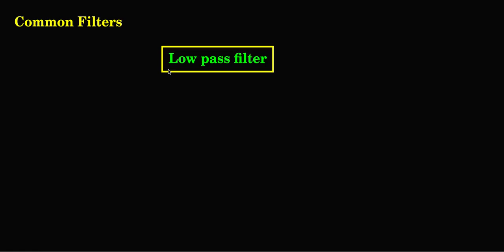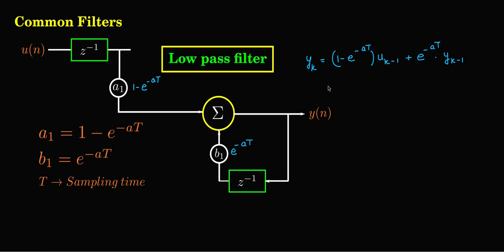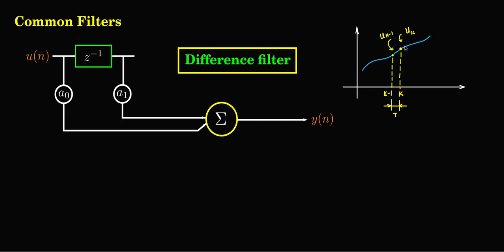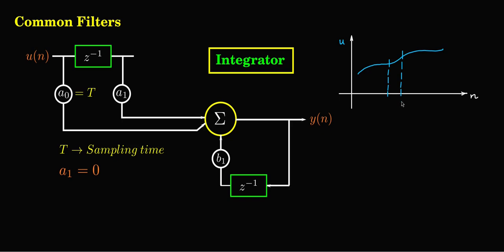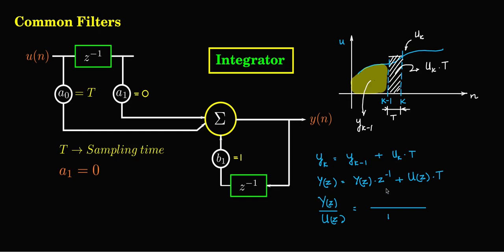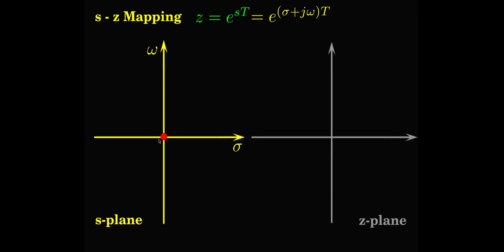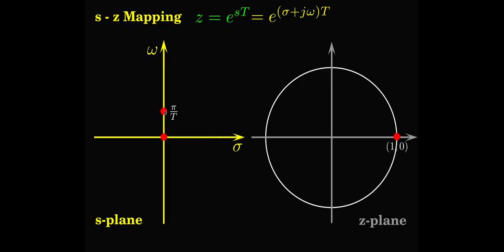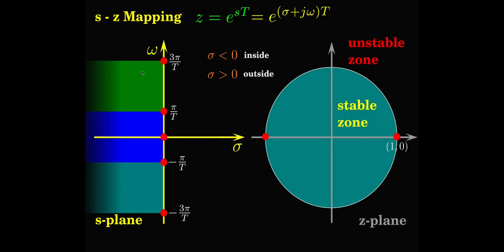W9_L9.5 : Common digital filters and z-plane mapping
Video Overview
 In this lecture, we implement several common digital filters—including the low-pass filter, difference filter, and integrator—using the fundamental IIR and FIR building blocks introduced earlier. The lecture concludes with an in-depth discussion on the mapping between the s-plane and the z-plane, a key concept that connects analog system behaviour to their digital counterparts.